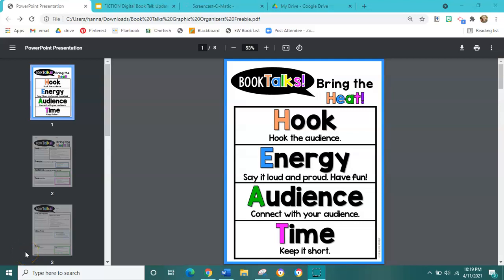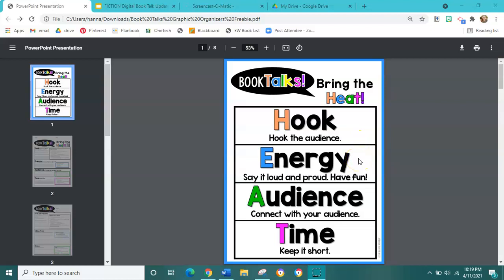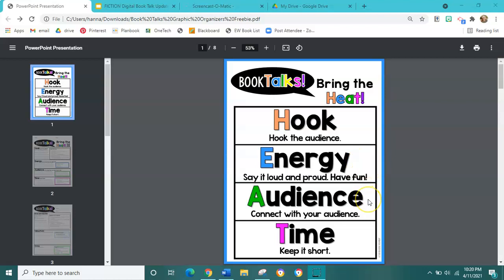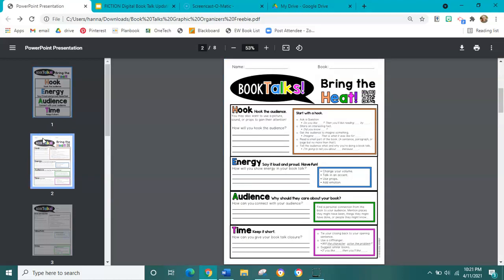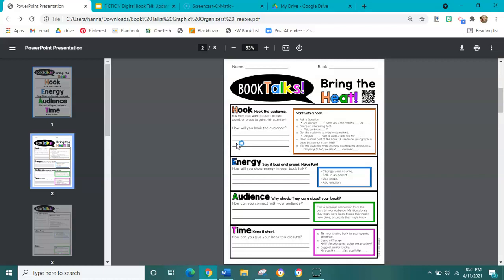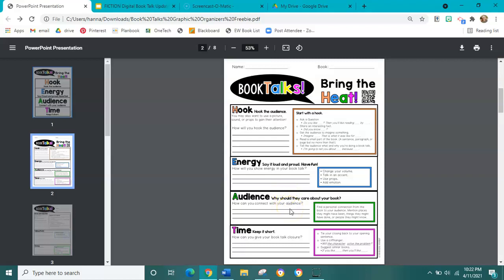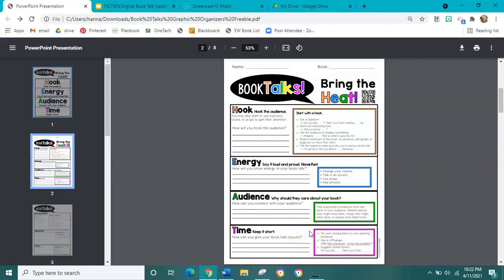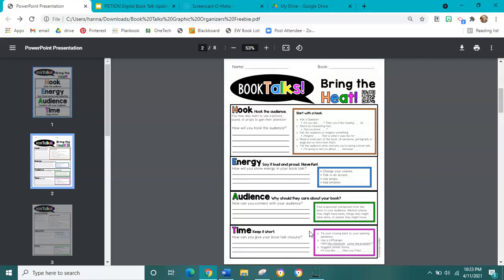Book Talk Bring the HEAT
Mrs. Pruitt's Book Club- Bring the HEAT